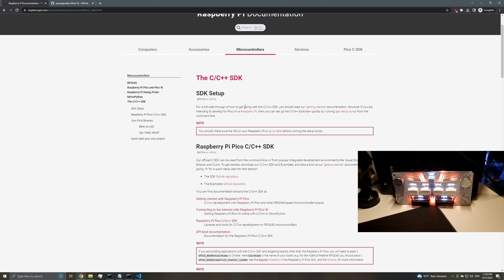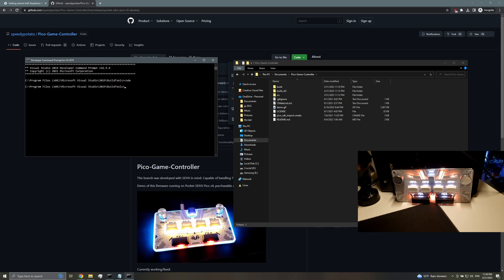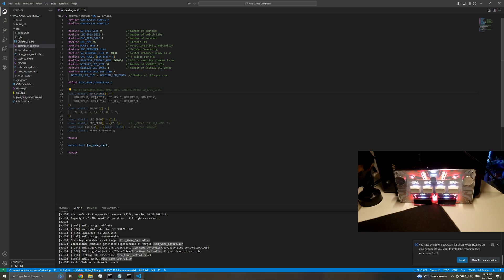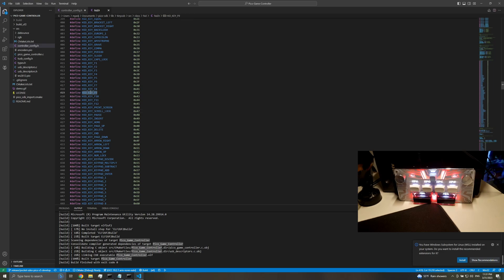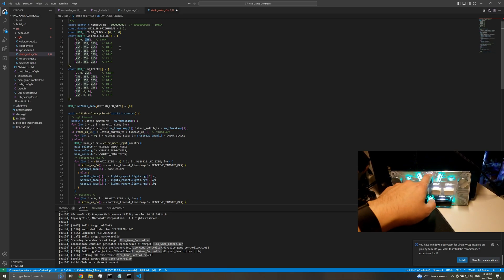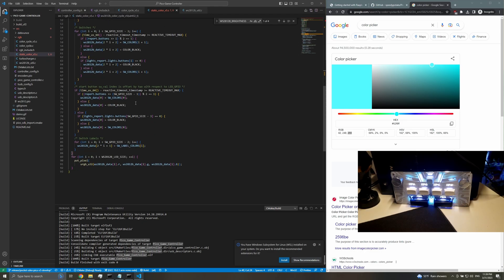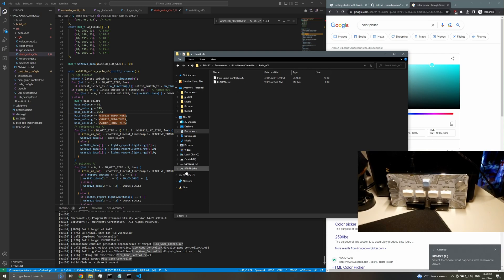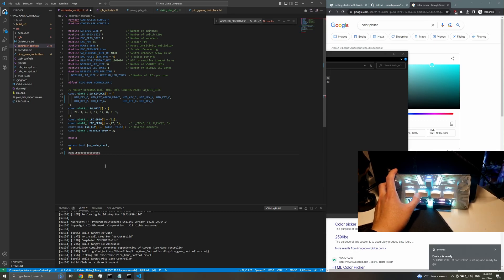Pocket SDVX Pico v5 Firmware Keybind & Lighting Walkthrough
someday i'll figure out an easier way to change keybinds and rgb but for now here you go